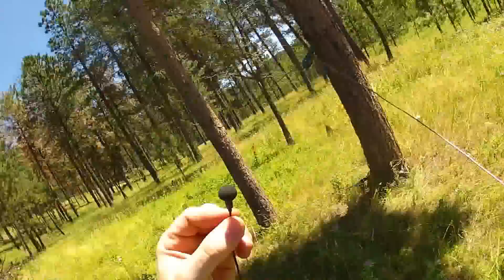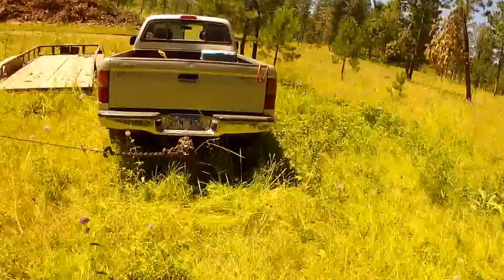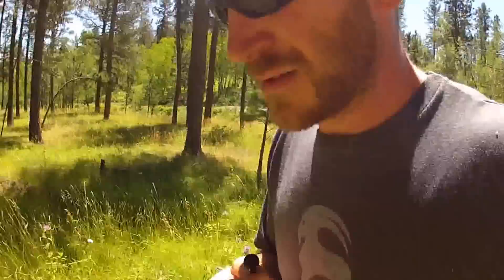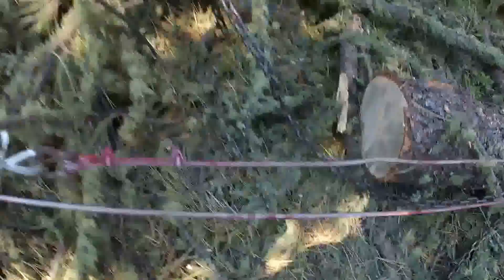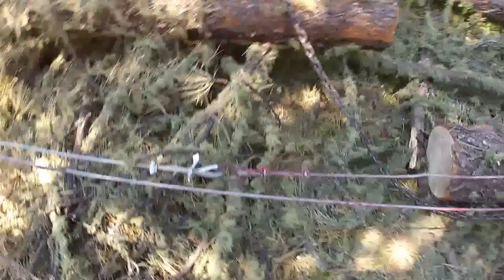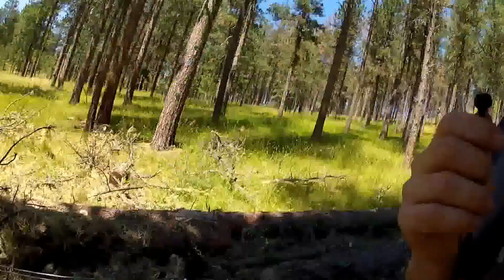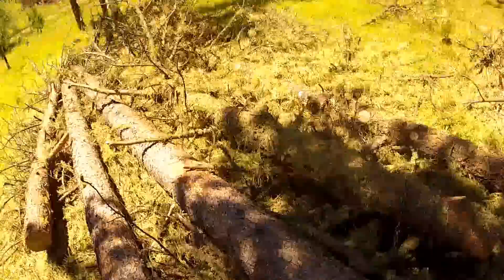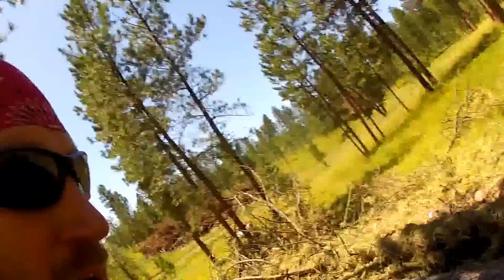How to use a snatch block for pulling big logs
Pulling beetle kill ponderosa logs with a snatch block setup.